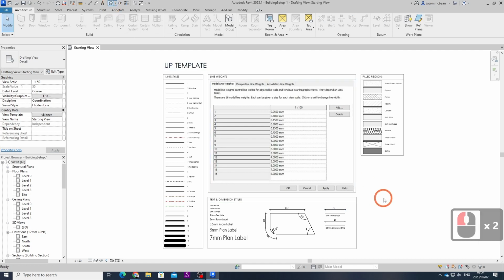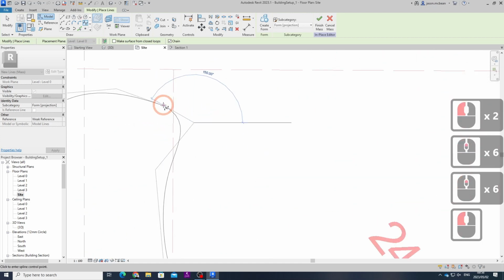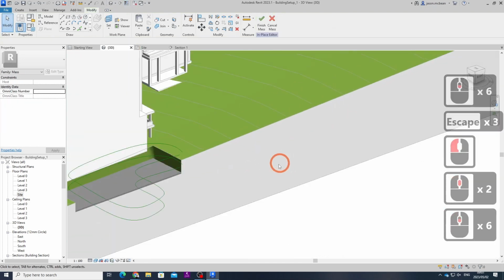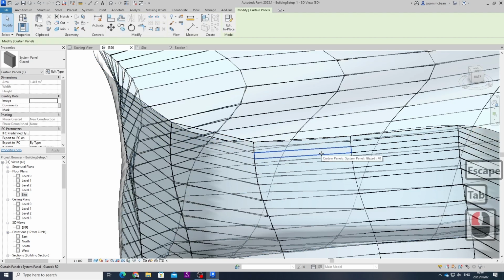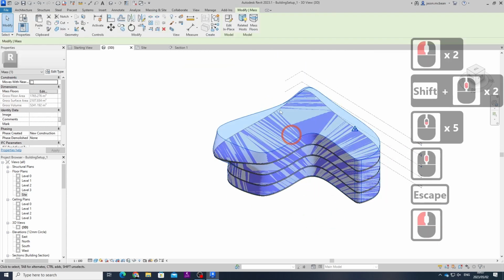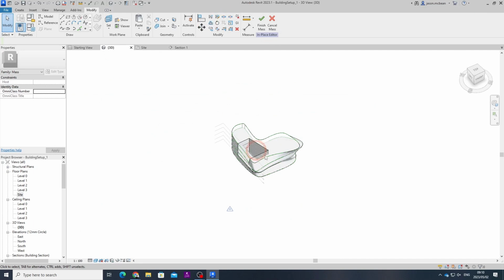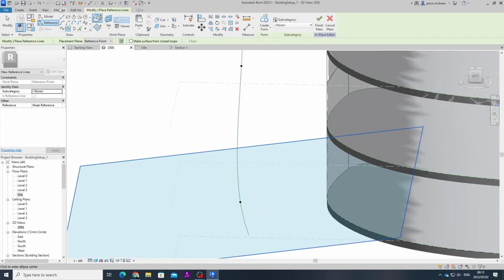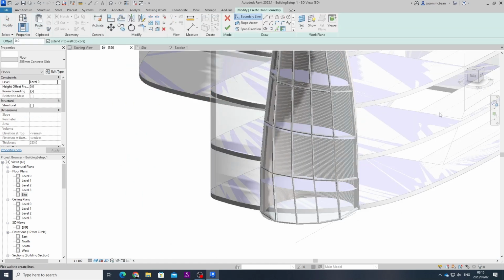Revit Mass Showcase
In this video, we will explore using Revit Mass work flows.